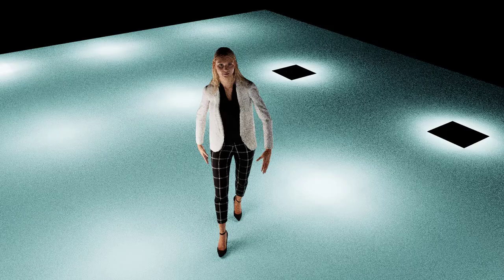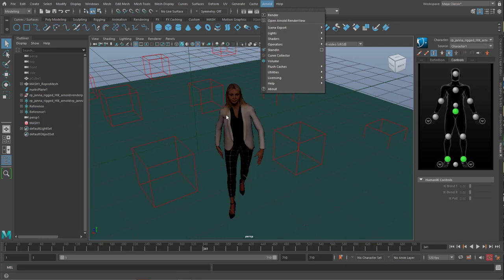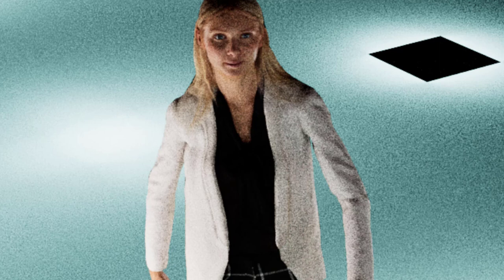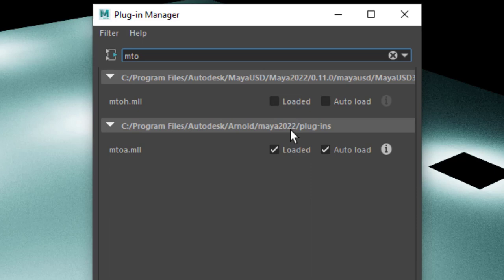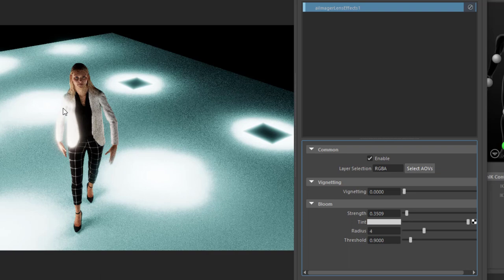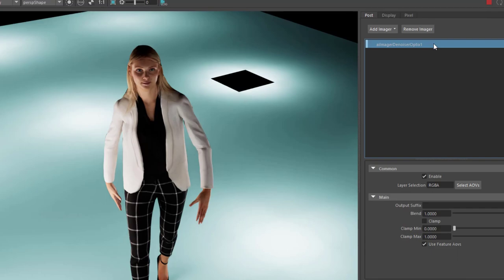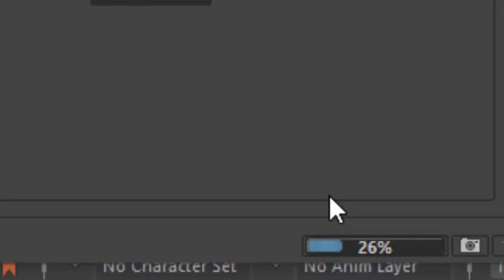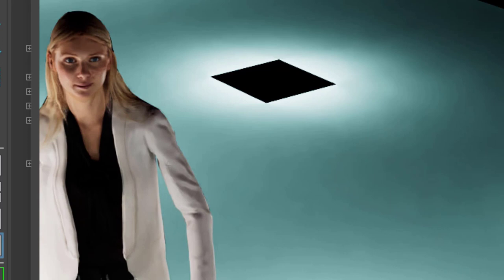Maya: New Arnold Denoisers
The Arnold 5.0.0 Maya plug-in offers new denoisers. Here is what they do.

The music: "Computer Animation" and "Münster Summen", composed and performed by me, Maximilian Schönherr, licensed via GEMA, Germany.

If you – as a Maya beginner or an advanced character animator – want to learn NURBS modeling in depth, check out Skillshare or Udemy for my 12 part NURBS course: